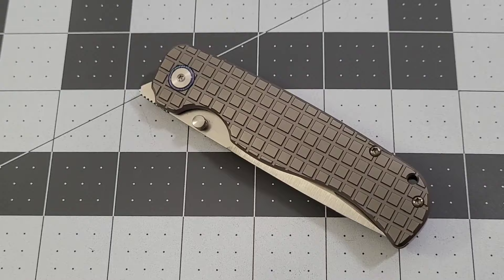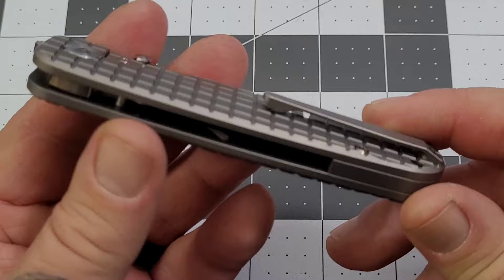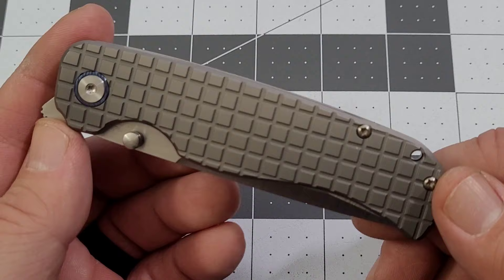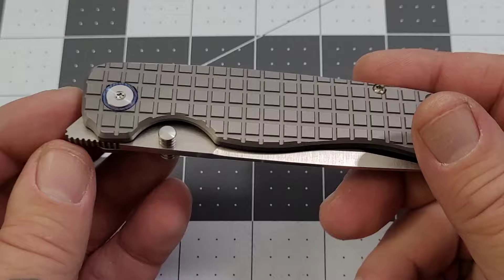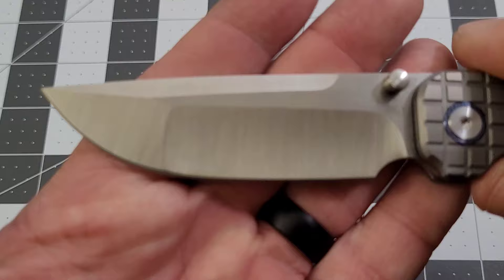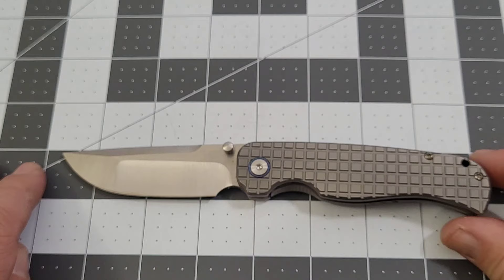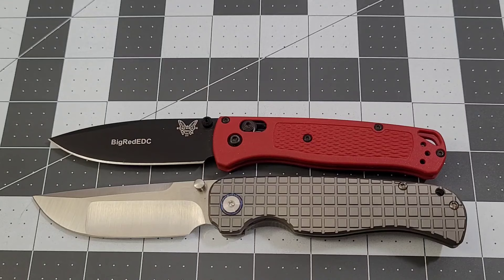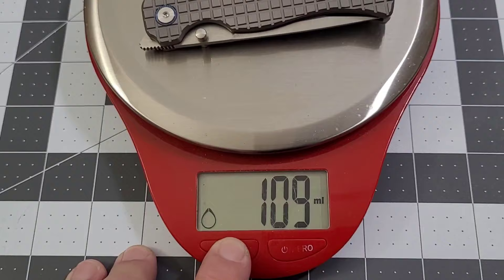Tuyaknife Wrath Designed By Dave Warren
Sharper Edges: BIGRED10
TITAN Survival: BIGREDEDC save 10%